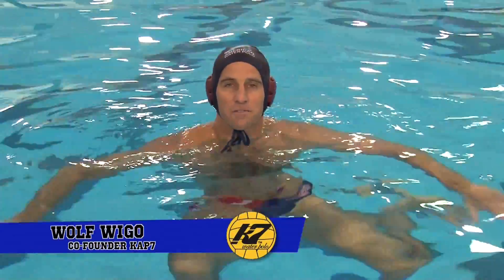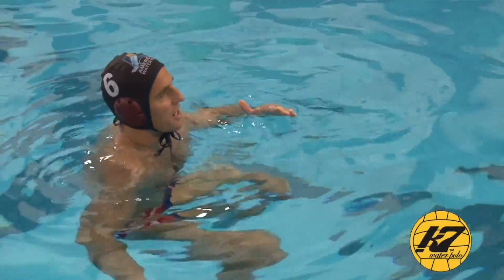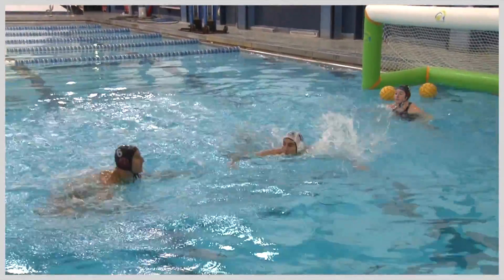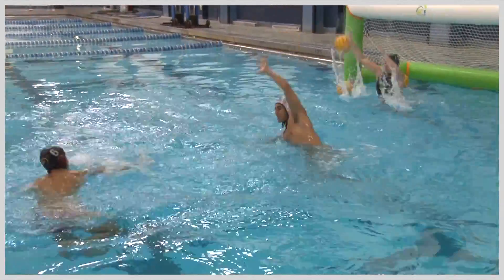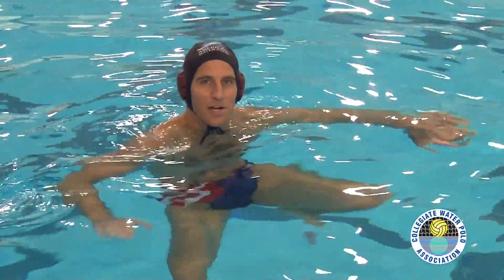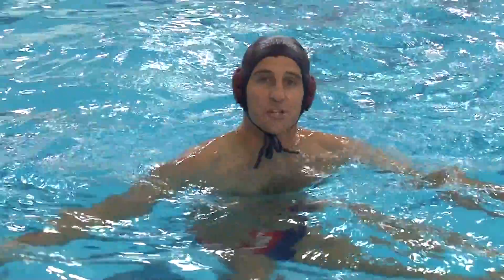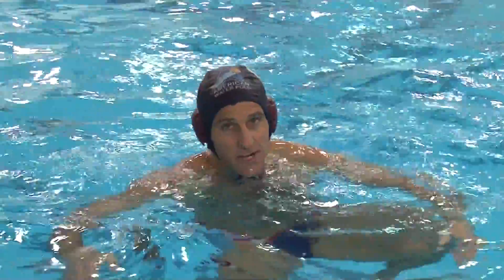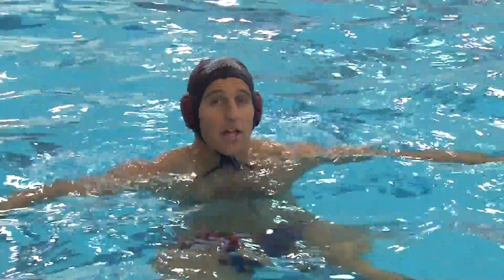Shooting Drill Focused on Mobility(Tip of the Week)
Shooting Drill Focused on Mobility(Tip of the Week) Water Polo